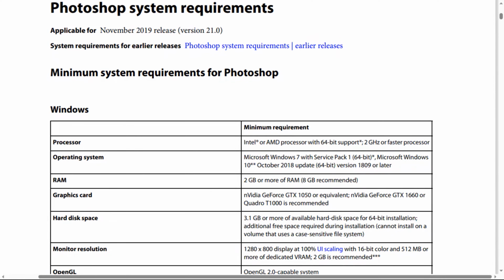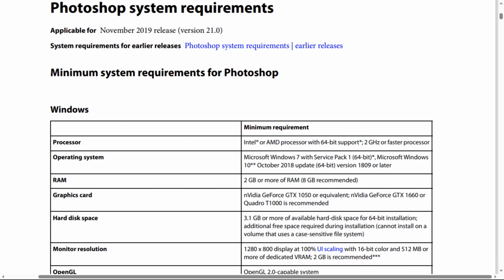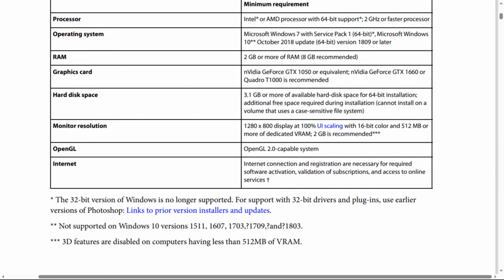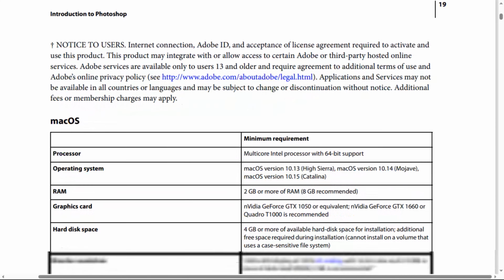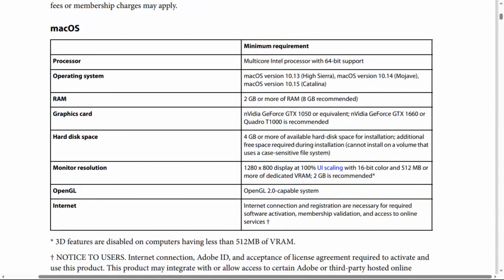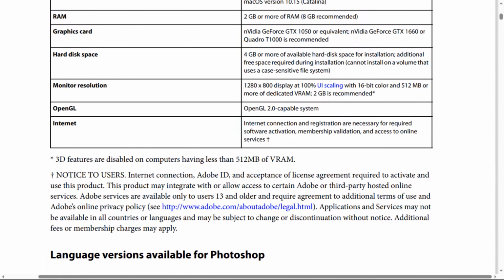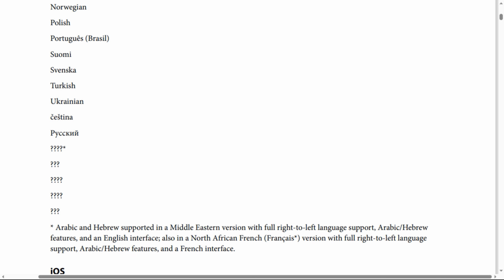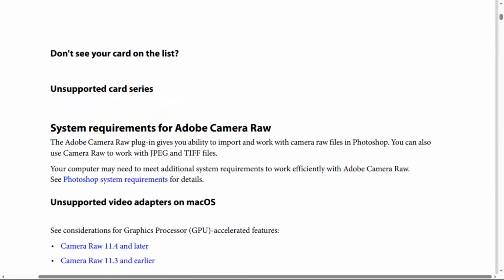Photoshop System Requirements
Learn Photoshop System Requirements Photoshop system requirements at a glance
We’ll start with an overview of the minimum requirements that your computer system needs to run Adobe Photoshop. Here is a breakdown for both Windows and macOS computers.

Minimum Photoshop system requirements on Windows
CPU: Intel or AMD processor with 64-bit support, 2 GHz or faster processor
RAM: 8 GB
HDD: 4 GB of storage space
GPU: DirectX 12 support and 2 GB of memory
Operating System: Windows 10 (64-bit) version 1809 or later
Screen Resolution: 1280 x 800
Internet connection is needed to activate the software#photography